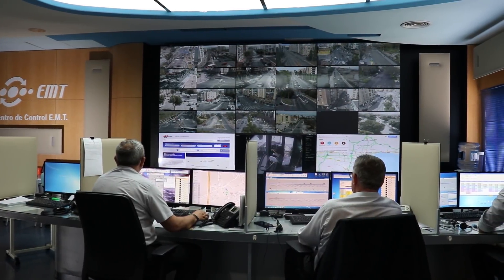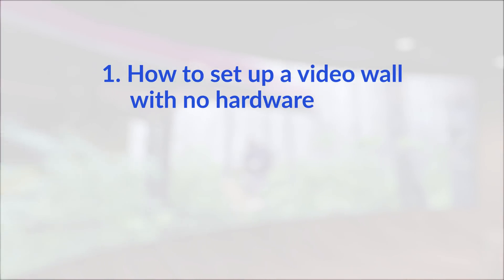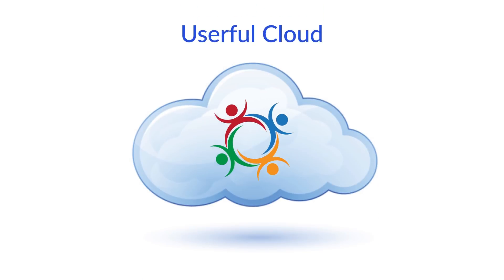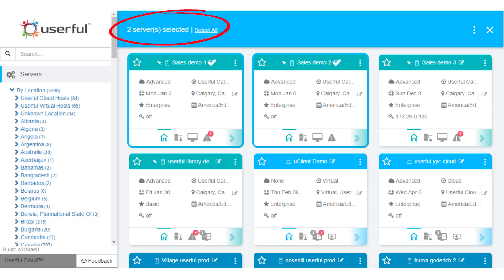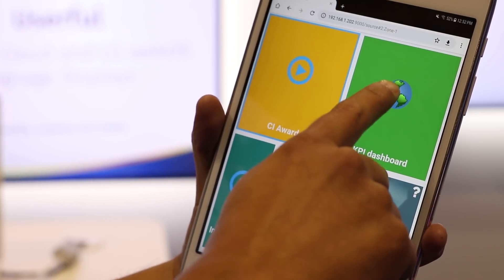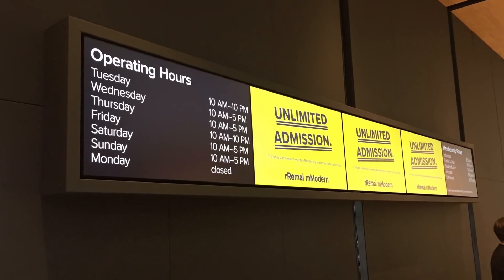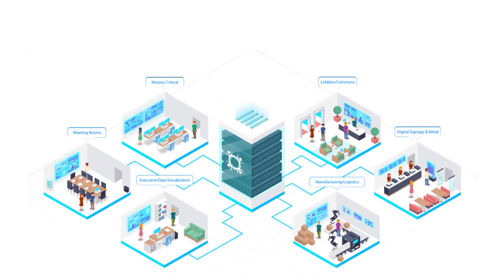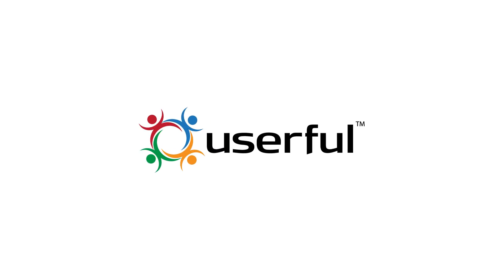How to Make Video Walls with No Hardware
Learn how to install powerful video walls for virtually any use-case—of any size, rotation, aspect ratio, or configuration—without any additional onsite hardware; just compatible smart displays and Userful Cloud.

Userful's video walls allow for limitless content sources—via playback or live—to be locally or remotely managed. Content can scheduled or changed in real-time, making Userful's display applications ideal for multi-source and mission-critical applications such in Control and Operations. Digital Display solutions built using Userful Cloud and smart displays further minimize clunky plug-and-play hardware onsite, and also benefit from Userful's browser-based Control Center that can centrally manage display screens at multiple locations using a single platform.